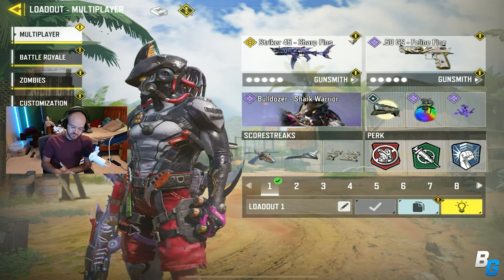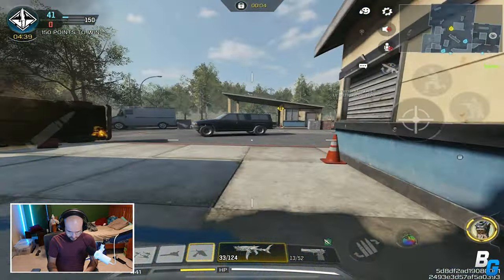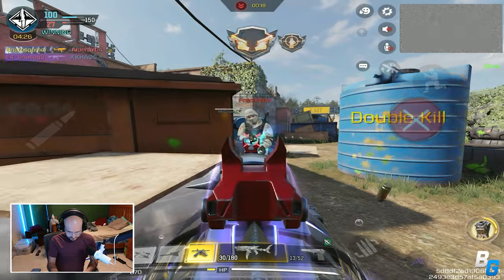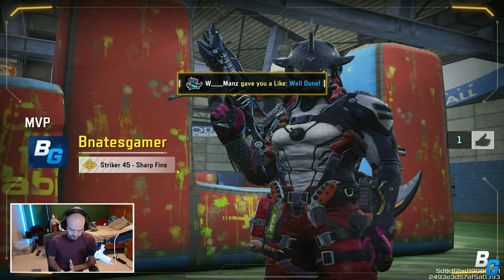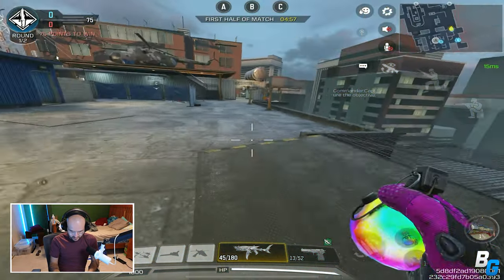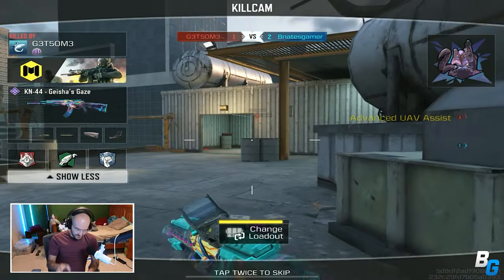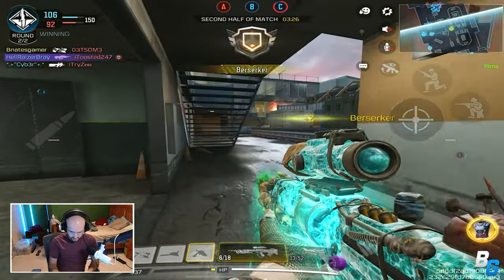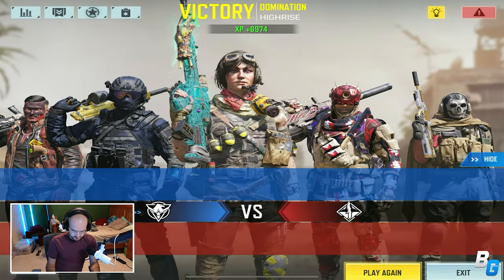FINALLY got around to trying the STRIKER SMG and...it sucks.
ew.